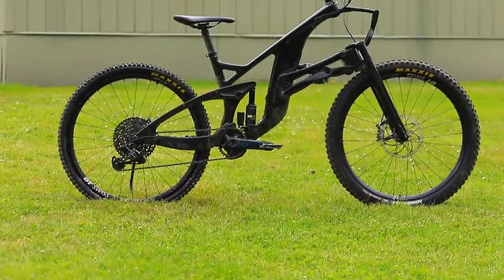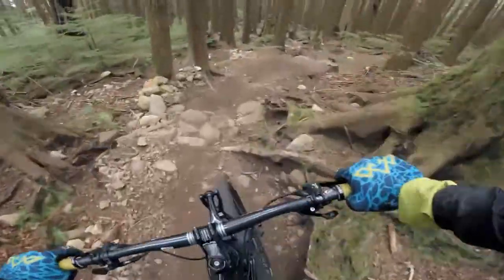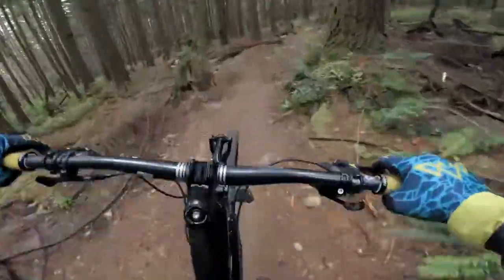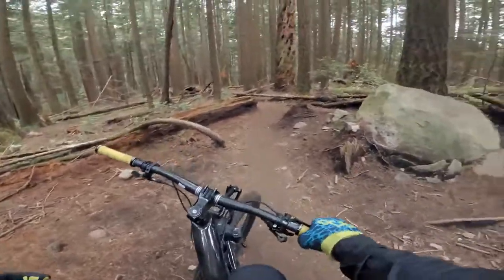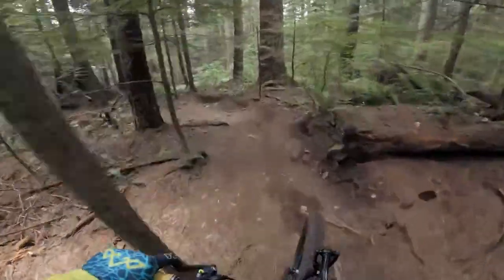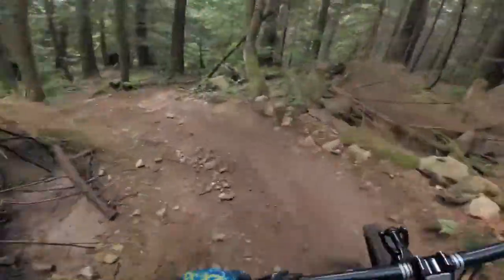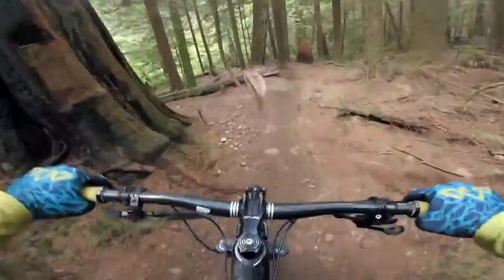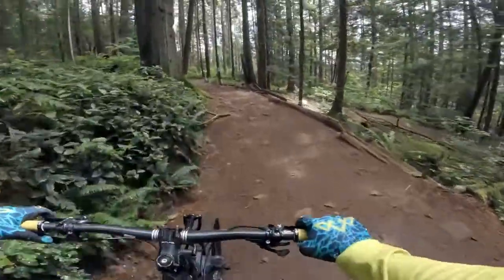Is This The Future of Mountain Biking? // Structure Cycle Works SCW1 Linkage Suspension